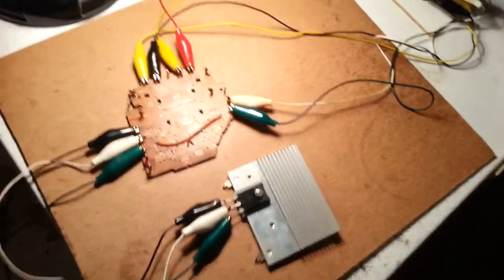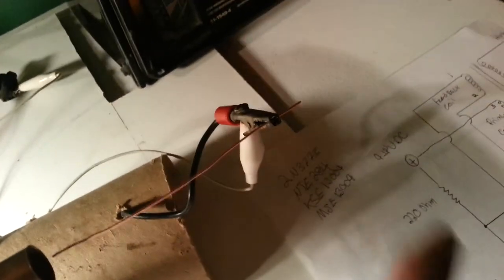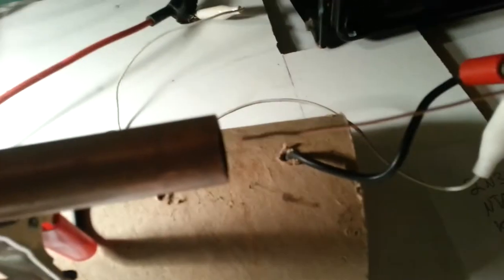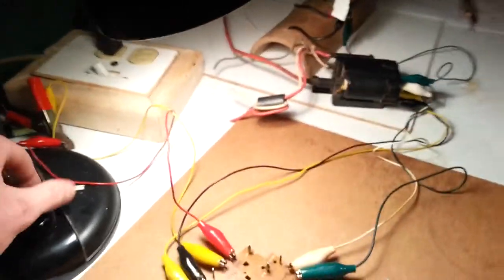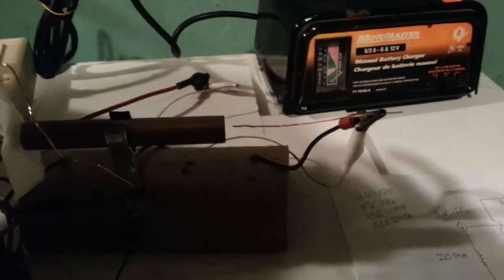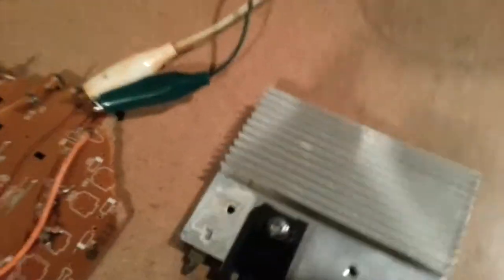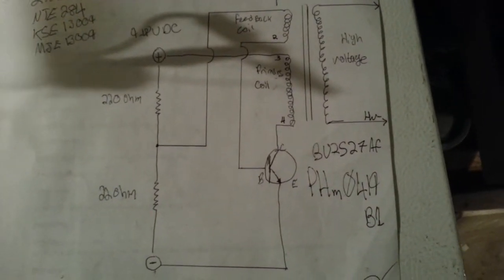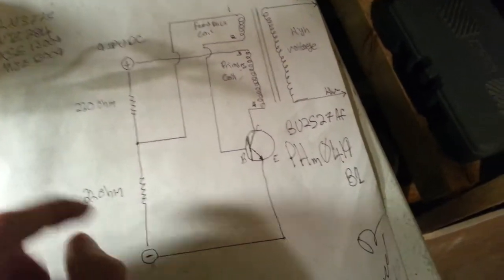Ion wind from flyback transformer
This is my first successful flyback transformer driver, running off of a car battery charger as a power supply rated at 12V 6A.  I am demonstrating sort of what ion wind is, and how it works, only from my "so far" knowledge of what ion wind is. Please enjoy my first high voltage experiment, there will be many to come. If you want to know more information about the experiment, feel free message me!